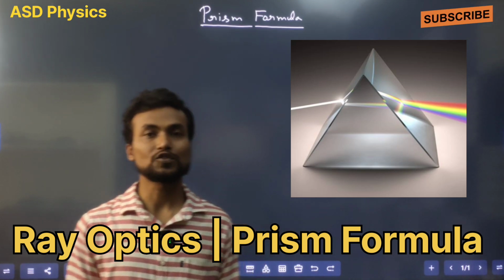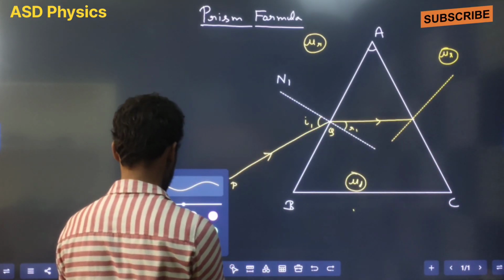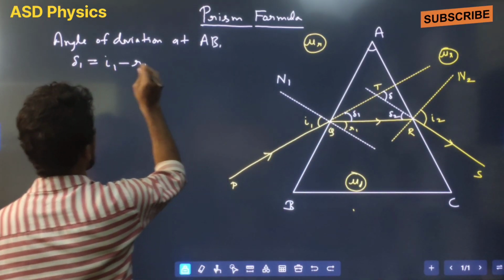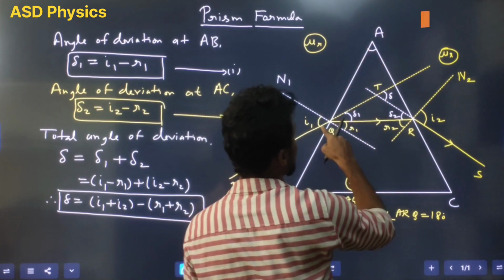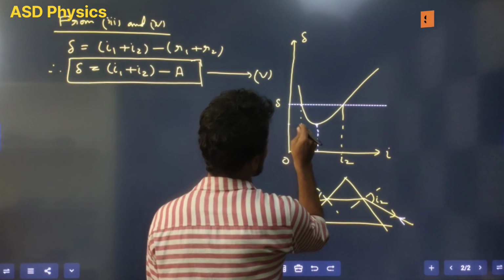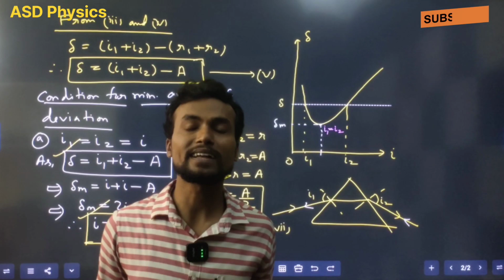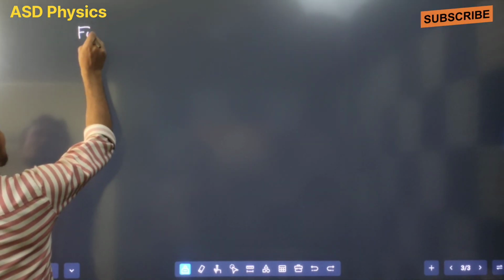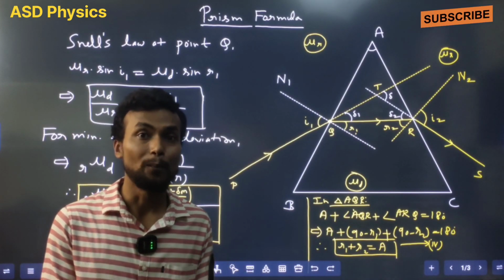RO | Derivation of Prism Formula | Minimum Angle of Deviation Concept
12th Ray Optics | CBSE, NEET & JEE Derivation | Derivation of Prism Formula | Prism Formula Derivation | Minimum Angle of Deviation Concept in Prism | Akash Sir Physics